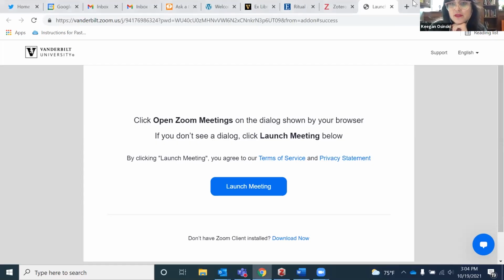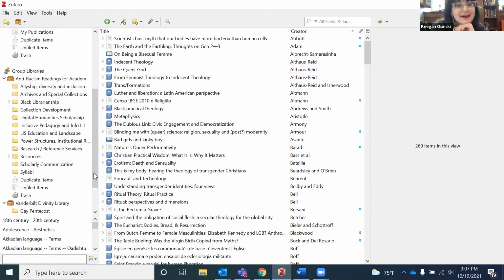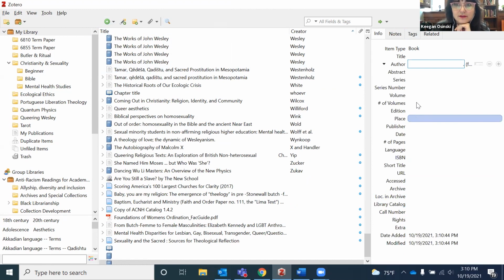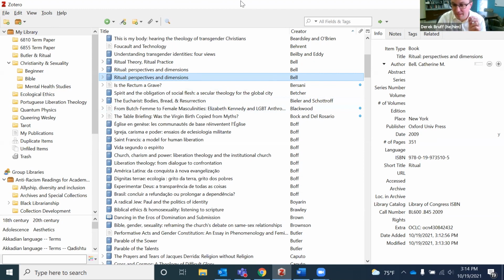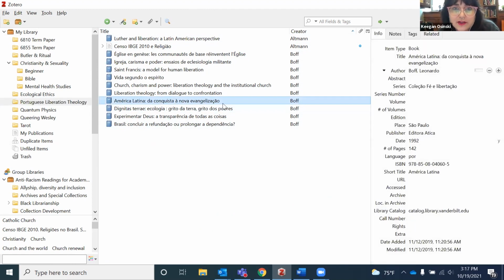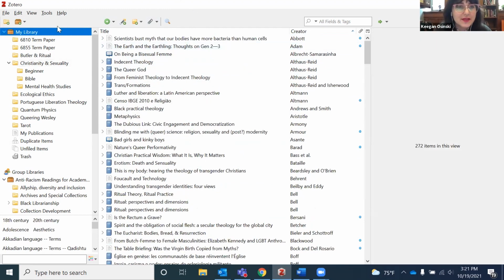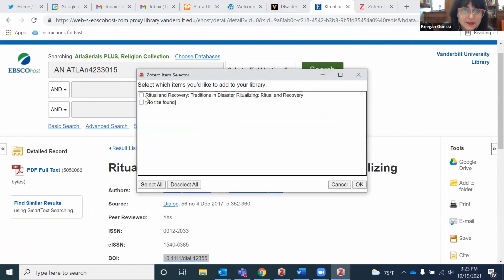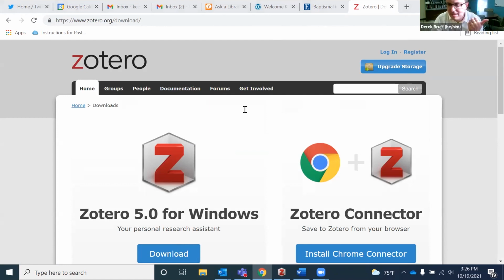Zotero Introduction: Part 1 – Downloading, Navigation, Cost, and More!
This video discusses the basics of Zotero, a free and popular citation management tool for academics. Topics include where Vanderbilt-affiliated individuals can download, how to navigate folders, an overview of your Zotero library, cost (free), neat updates, ways to enter citations (manual vs. automatic), possible identifiers when searching or adding citations, foreign language considerations, adding citations with browser plug-in, and more! The presenter in this video is Keegan Osinski, a Librarian for the area of Theological Studies and Ethics.